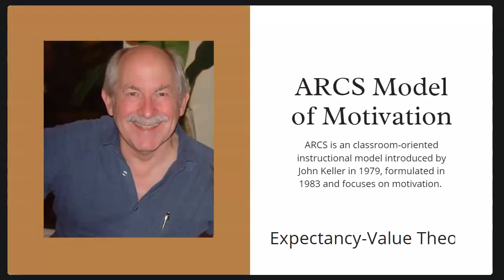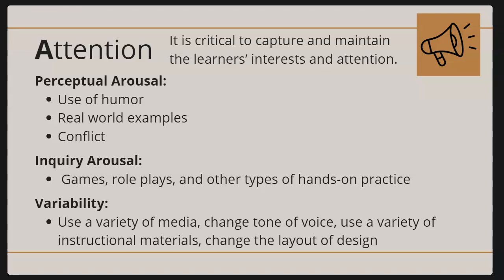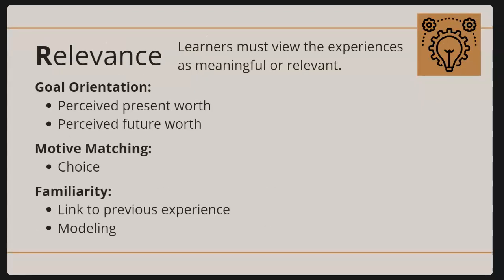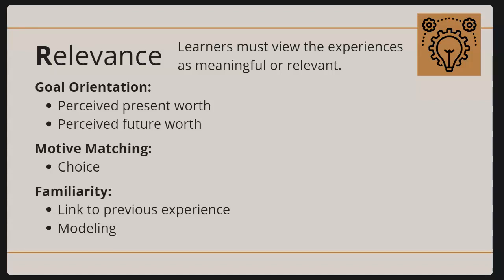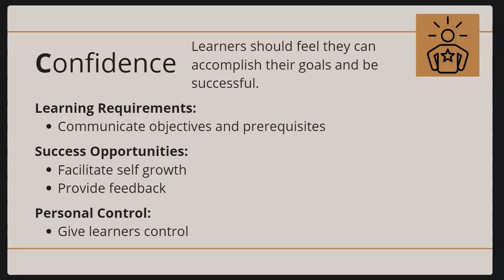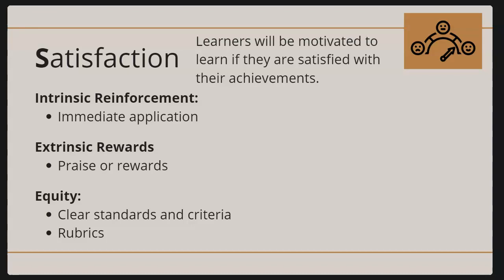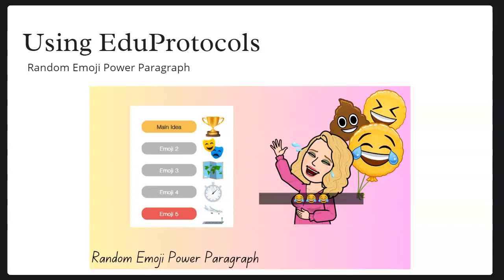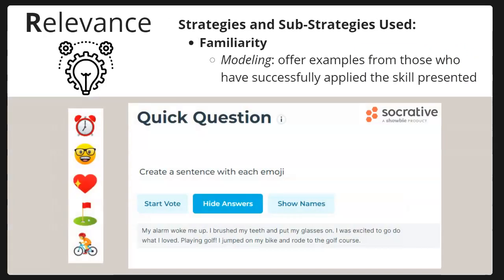Tracy Sztanya ARCS Model of Motivation